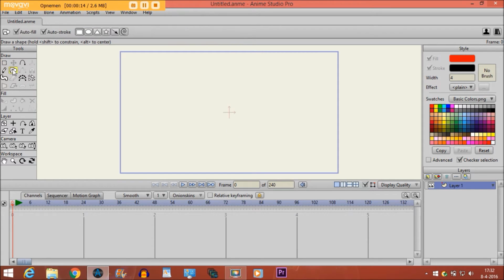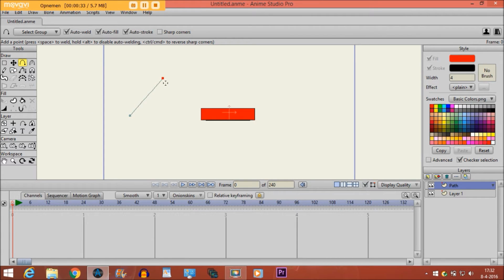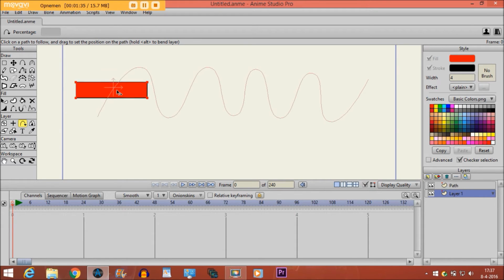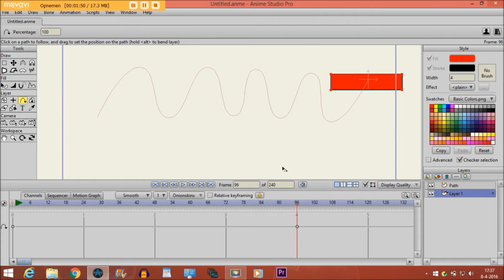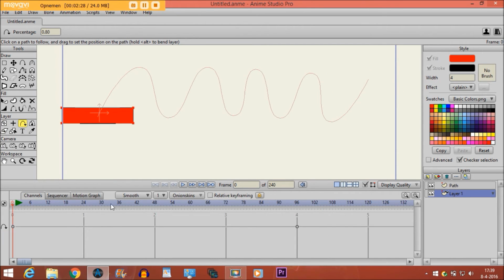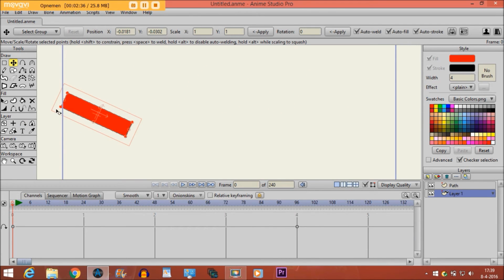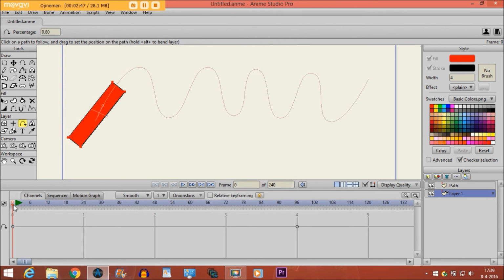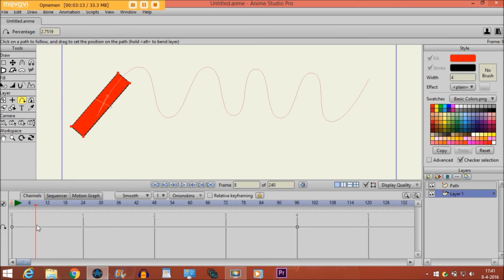How to use the Follow Path in Anime Studio Pro - Tutorial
In this tutorial, I teach you how to use the follow path in Anime Studio Pro 10.

The follow path tool can be used to create a certain path that you want a character or object to move in your animation. When you have a object that you want to move, create a new vector layer and use the add point tool to draw a line. Then go back to the layer of the object, take the follow path tool and click on the line. The object will move to the line and then by holding your mouse, you can move it in the direction of the line. You can also go to the layer settings of the object and then click on 'rotate to follow path'. By doing that, the object will not only move, but also rotate in the direction of the line.

This tool makes it very easy for you, because otherwise you can only do these types of animation with the trasform layer tool which will take much more time. The follow path tool can be used for animations like a bouncing ball or a flying bird or plane.

 These Anime Studio Pro tutorials are created for people who are beginners to the software and who want to learn how to turn their own fantasies into animation. New tutorials will be uploaded every week on wednesday.

I also make animations myself. I will upload them within one or two months. You can watch the whole playlist right here: